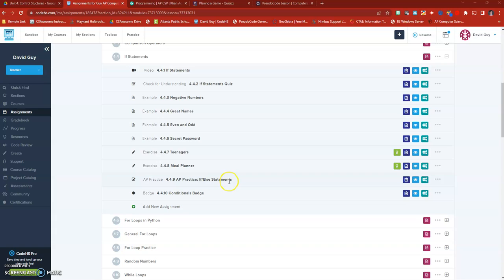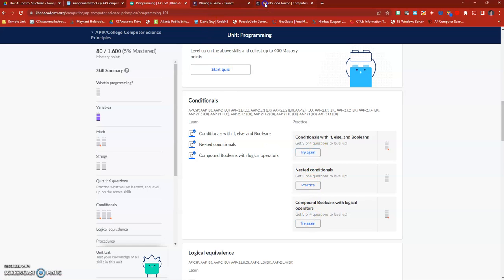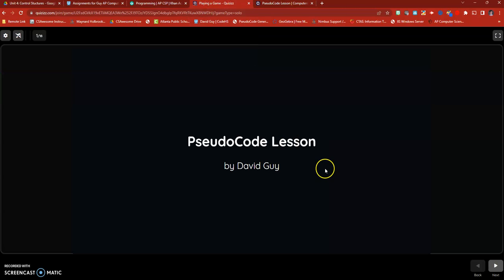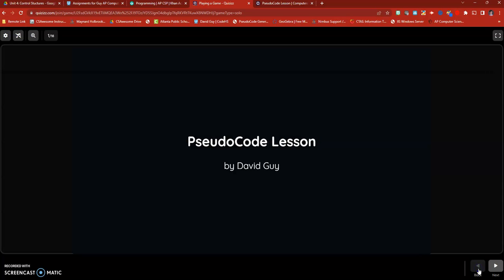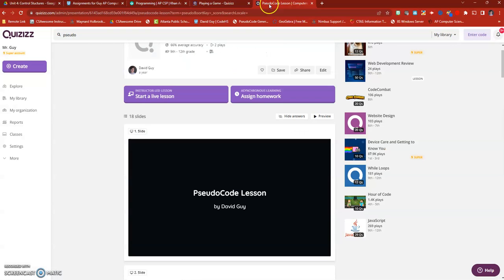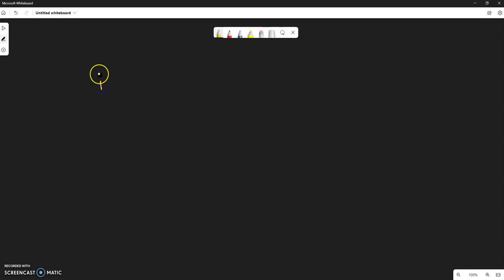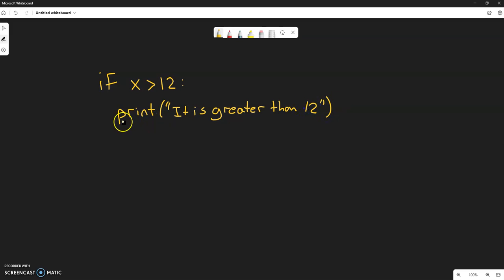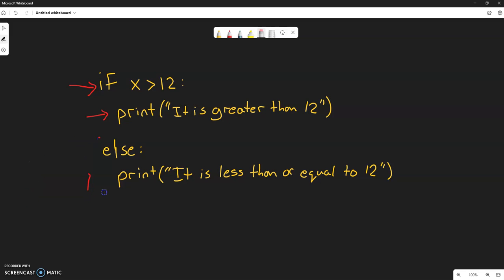4 4 Python If Statements